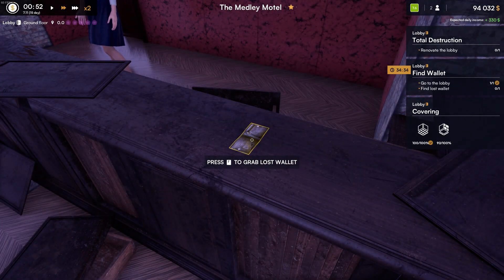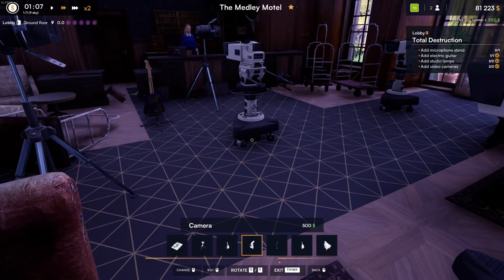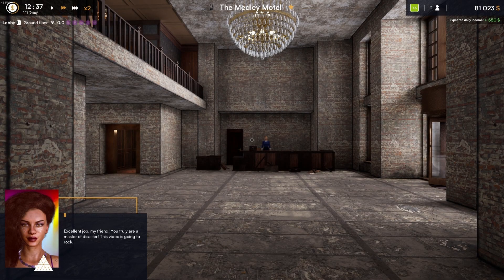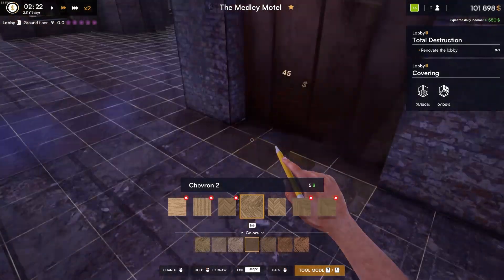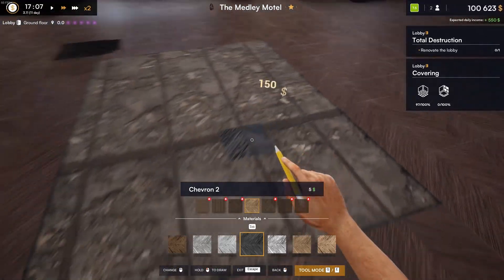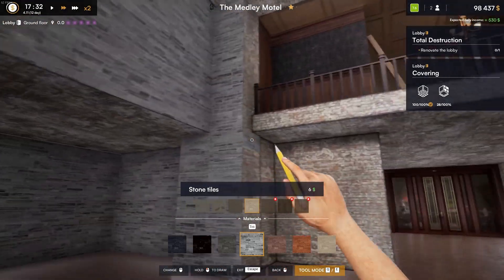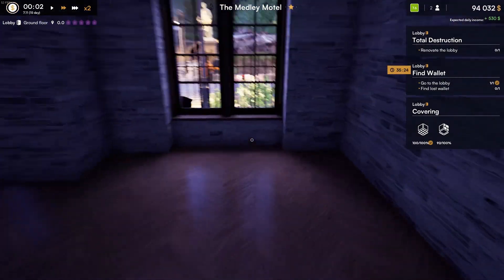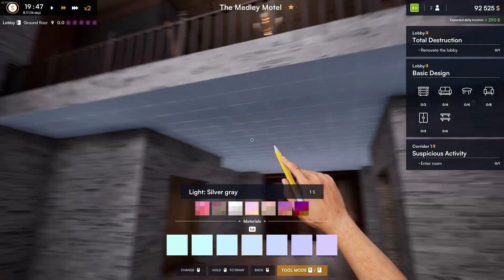They Recorded A Video In My Lobby! Hotel Renovator PC Gameplay 2023 | Episode 3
They Recorded A Video In My Lobby! Hotel Renovator PC Gameplay 2023 | Episode 3. A rock band wants to record a video in my trashy lobby, so let's go!! They liked it and payed me well. Then we have to renovate the entire lobby.

Unleash your inner designer and renovate the hotel of your dreams! Embark on a makeover journey to turn this worn-out place into a successful getaway. Play with thousands of furniture pieces and accessories, and manage the hotel to get 5-star reviews! Play the way you want, share your best creations with the community and find inspiration from other renovators.

KEY FEATURES

You inherit an old, neglected hotel in terrible condition. Others have given up hope, but you sense the extraordinary potential erupting out of this place. Before you unveil this hotel's beauty, you need to get your hands dirty. Grab your tools to tear down that old wallpaper, rip up the panel flooring, and bust through walls to get out with the old and in with the new.

Design your heart out

Express yourself and customize away! Modern, retro, cozy or even funky, enjoy endless possibilities! You'll be able to choose from more than 2000 designs of appliances, lights, curtains, rugs, painting, materials, and colors to decorate the hotel in your style.

Invest and manage

The higher the standard you maintain, the more money you earn. Invest in the amenities and attractions at your Hotel to stand out. Buy an old swimming pool or restaurant to attract more guests! Meet their needs, keep rooms tidy, and repair issues quickly. If you leave a great impression on a guest, you’ll get 5-star reviews!

A place with a story

Discover the secret history of your family hotel as you meet the needs of colorful VIP clients in Story Mode. If you're looking to test your interior design abilities with picky customers and challenges, this is the spot for you. It's up to you to make a name for yourself in the hotel industry.

Share your creativity

Hotel Renovator will let your creativity run even wilder by offering mod support in post-launch. So get ready to create and share unique furniture’s designs, lending and drawing inspiration from a community of like-minded renovators!